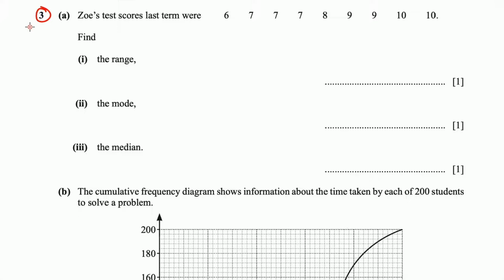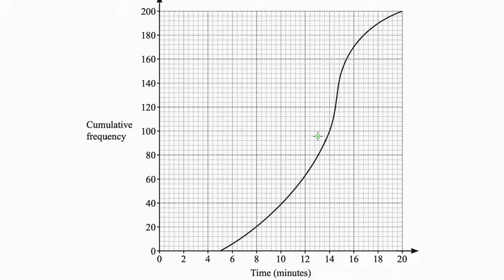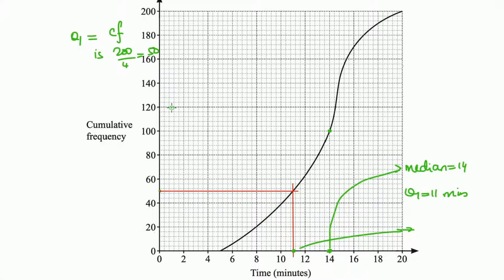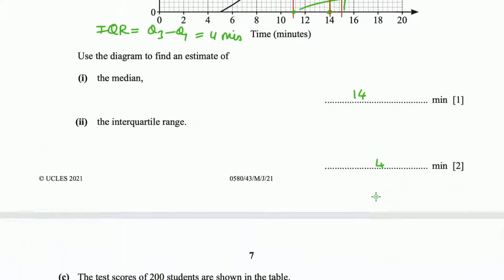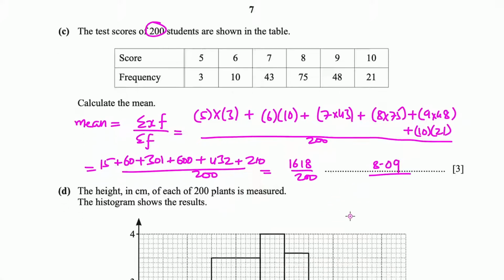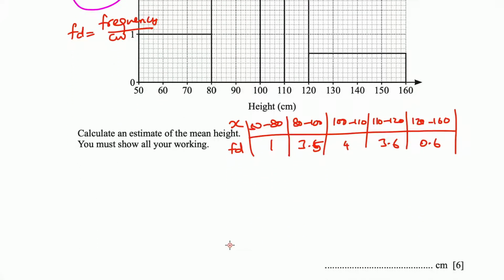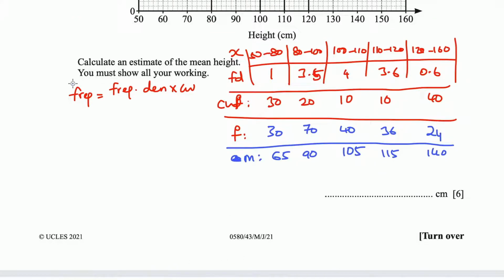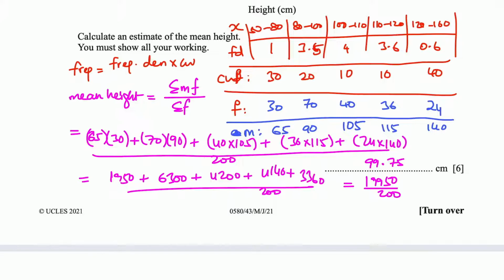IGCSE Mathematics 0580 2021 May June Paper 43 Question 03